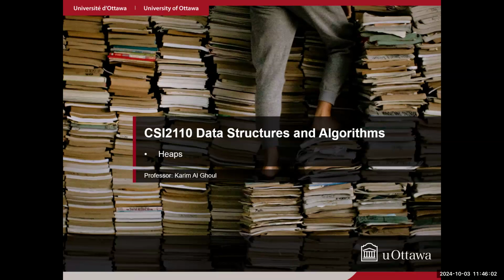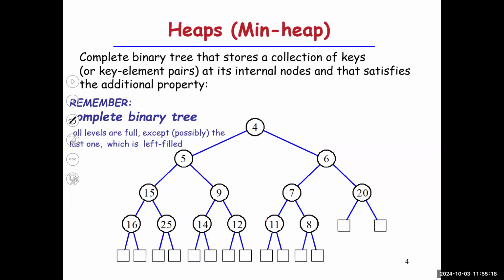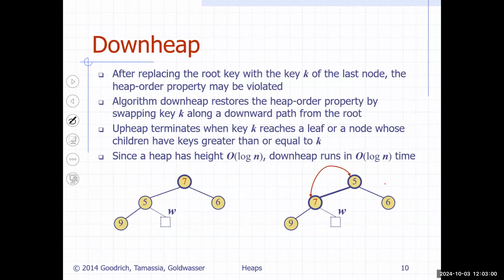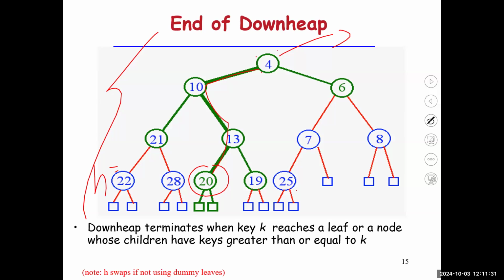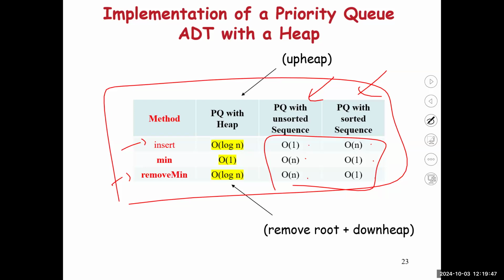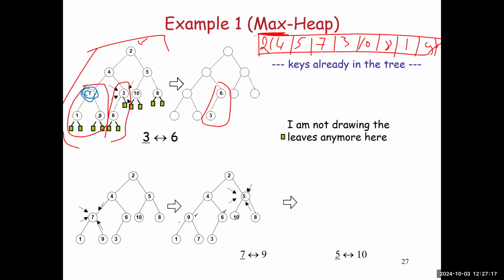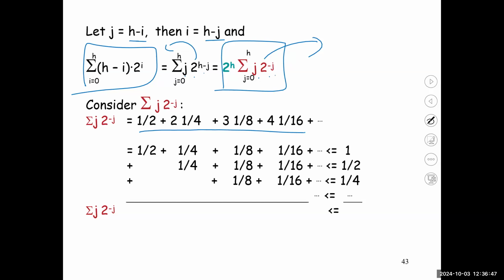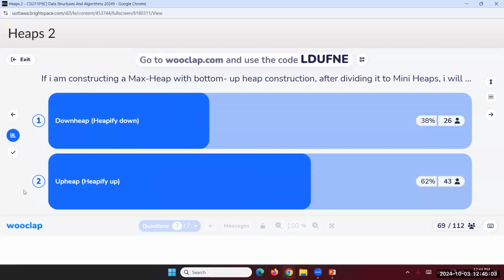CSI2110 - 08 - Heaps - Data Structures and Algorithms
Using Heaps to implement Priority Queue